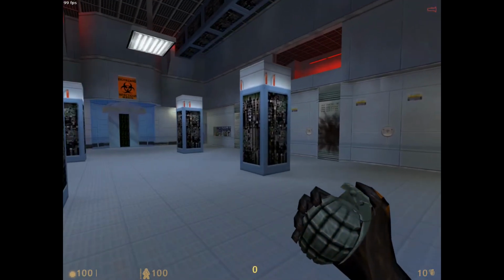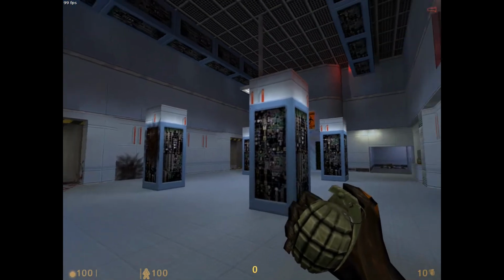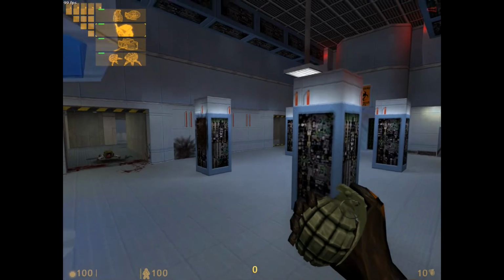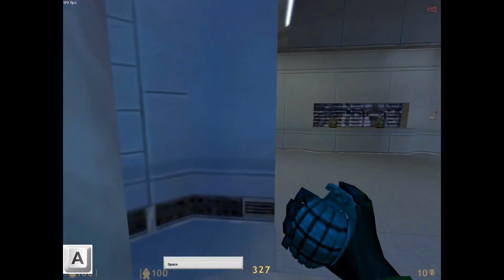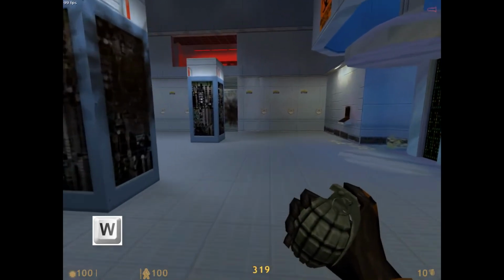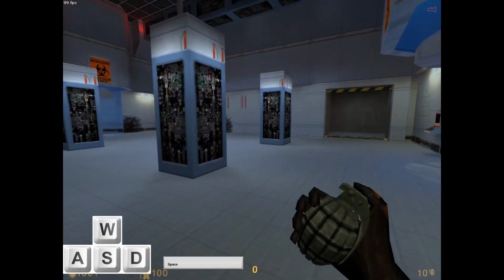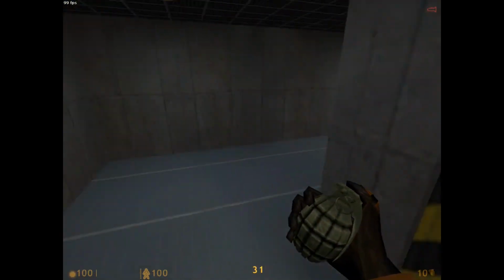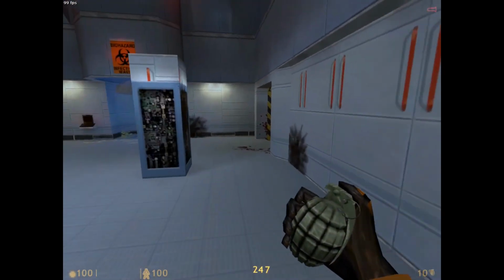How to Bunny hop in any source game [The Basics]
I'm bored. so I might as well upload this because I'm trying to upload more.

so yea. not something you would usually see on this channel but I didn't know what else to upload.

this is a tutorial on how to bunny hop because I cringe seeing people not knowing how to. [or failing miserably]

I hope this helps :D